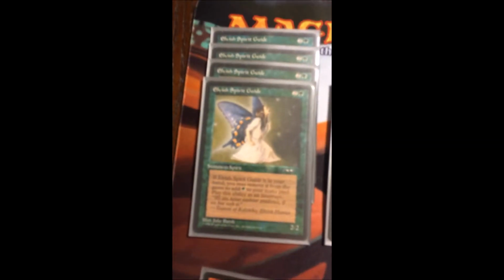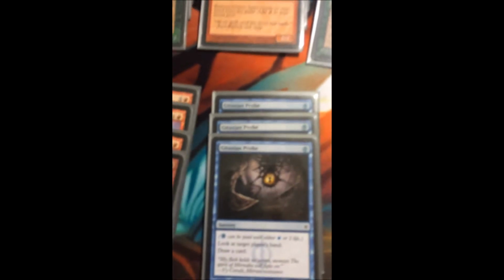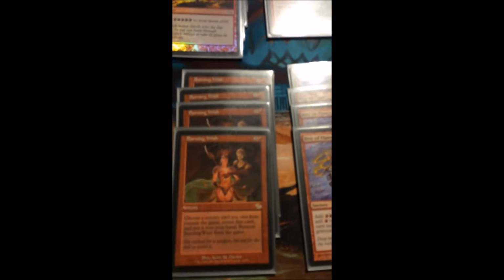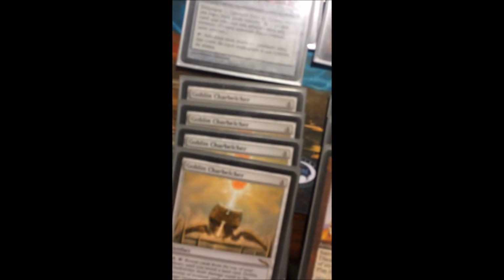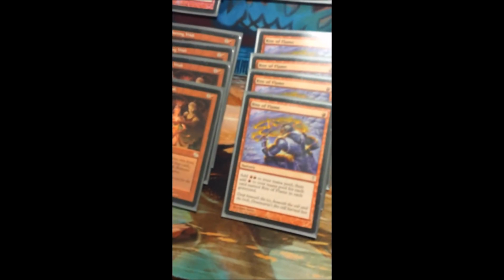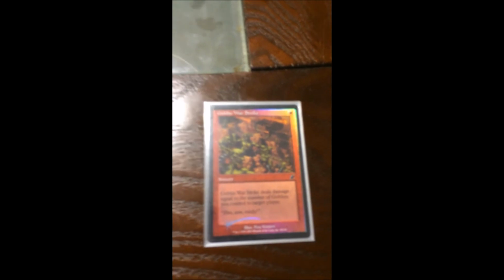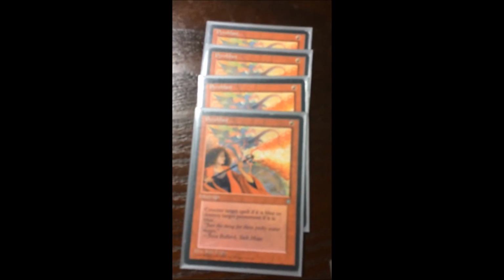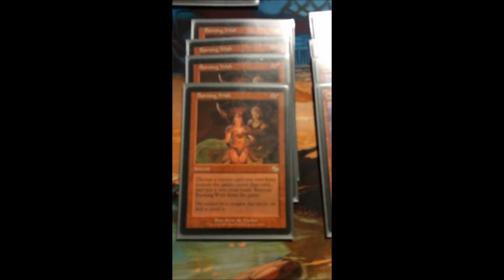One Land Belcher Mtg Legacy Deck Tech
Sorry about the bad quality. If you are wondering why, watch the mtgo broken video.

Main Deck-
 Creatures-
4 Elvish Spirit Guide
4 Simian Spirit Guide
4 Tinder Wall

Instants and sorceries-
3 Pyretic Ritual
4 Seething Song
3 Manamorphose
4 Desperate Ritual
3 Gitaxian Probe
4 Land Grant
2 Empty the Warrens
4 Burning Wish
4 Rite of Flame

Artifacts-
4 Chrome Mox
4 Lotus Petal
4 Lion's Eye Diamond
4 Goblin Charbelcher

Lands-
1 Taiga (or stoming ground)

Sideboard-
(Wishboard)
1 Empty the Warrens
1 Reverent Silence
1 Tendrils of Agony
1 Shattering Spree
1 Goblin War Strike
1 Infernal Tutor
(other sideboard)
4 Pyroblast
2 Pact of Negation
3 Xantid Swarm